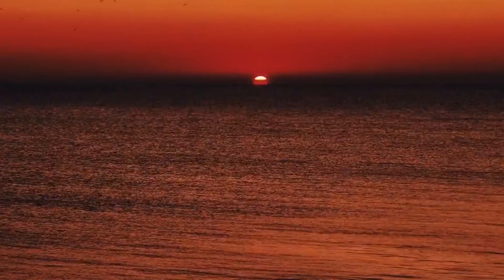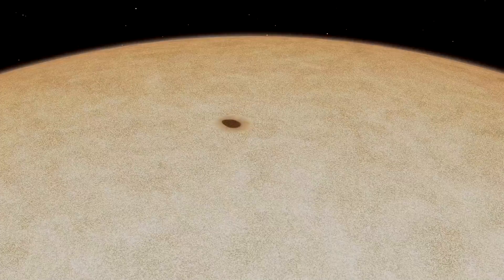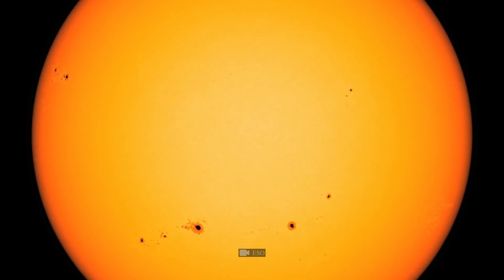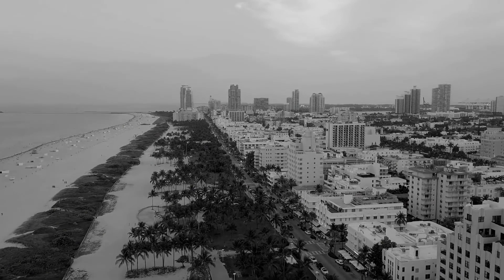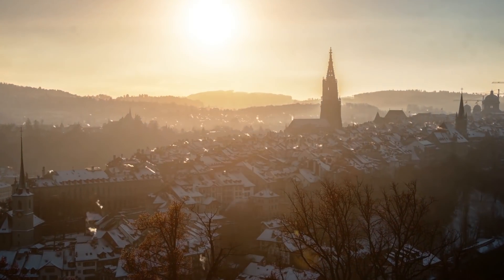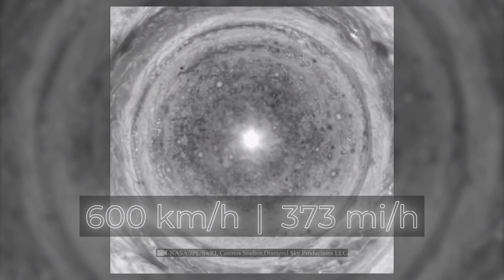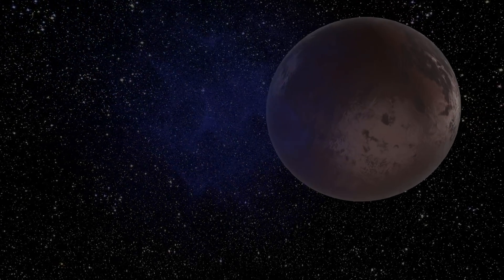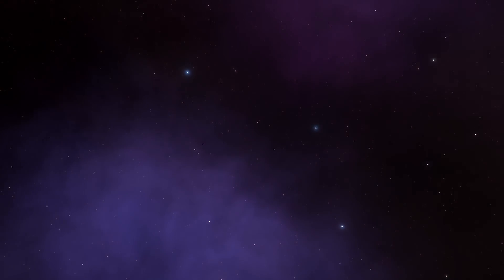Would We Notice If the Sun Suddenly Exploded?